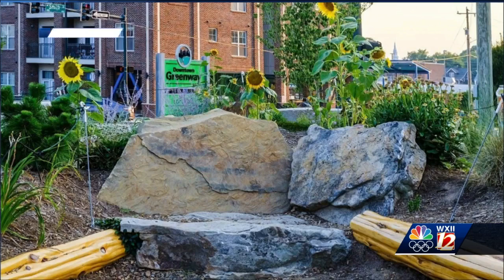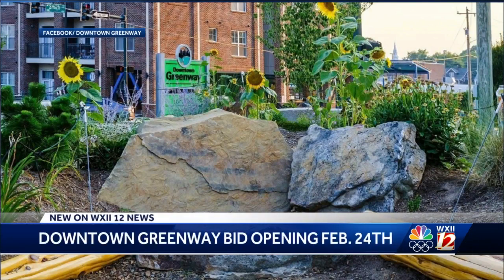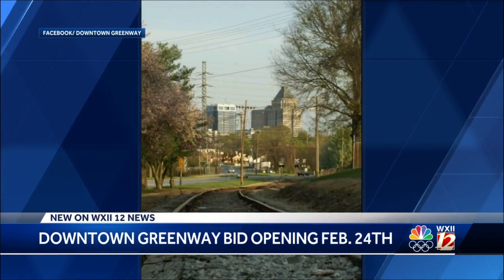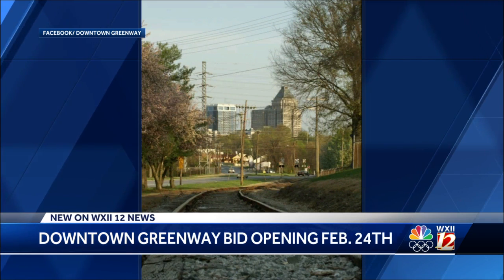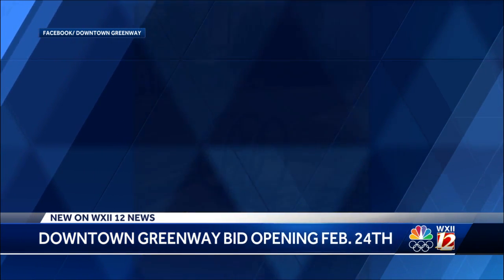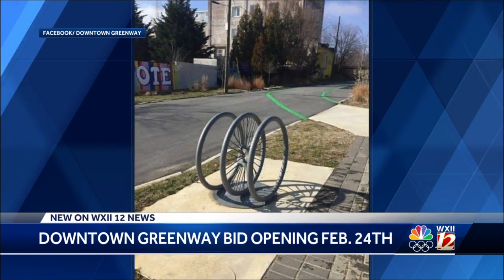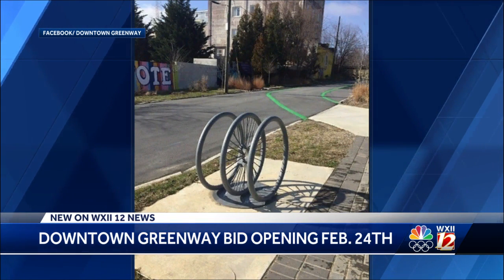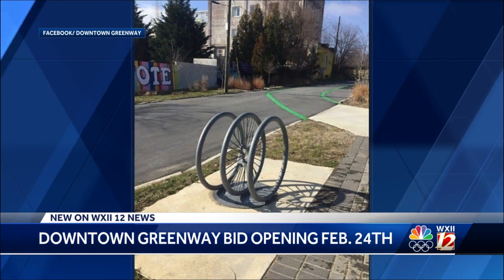Downtown Greenway expansion